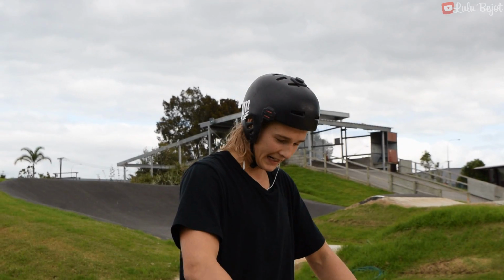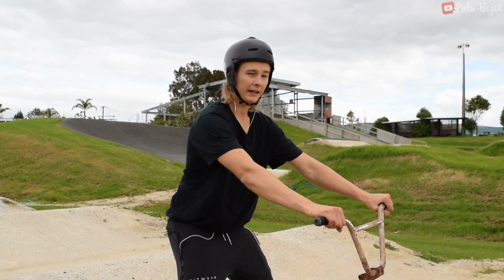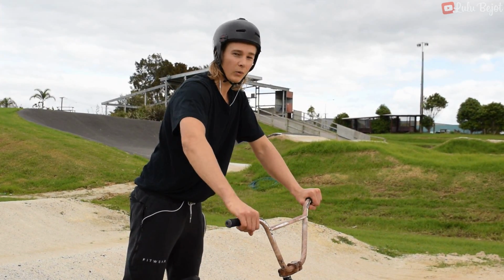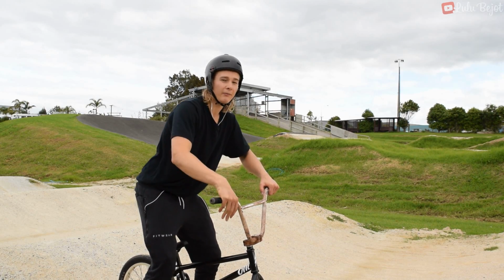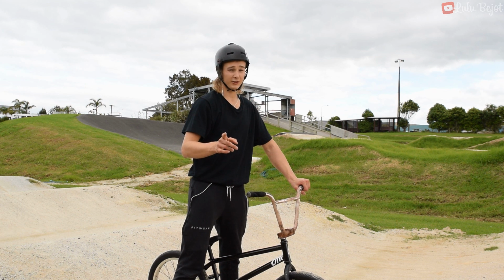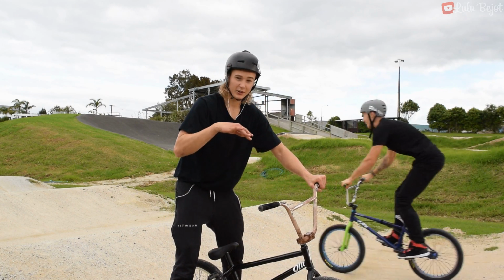JADEN LEEMING - HOW TO BMX 2017 - HOW TO PUMP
Want to learn how to pump on BMX in a matter of MINUTES?
HERE; How to pump [BMX 2017] from a race track.

 Here's an extremely easy step-by-step tutorial for HOW TO PUMP - BMX 2017 that will get you off the ground in no time!

Each week I want to have a new how-to that builds off the last one, or that is a logical trick to learn next. That way our fans who are new to bmx can learn along the way!

Race track: Albany in Auckland New-Zealand [NZ BMX ].
AUCKLAND NEW-ZEALAND.

I'm proud to show you and I'm inviting you to have a look at our
I've been working on DBUclothing for a while now. Always looking to improve my DBU T-shirt, which is designed in New-Zealand 2017.
DBUCLOTHING since 2017.

I want to my channel to be the BEST YOUTUBE BMX EVER !
Lulu Bejot is a Bmx channel/bike channel located in New-Zealand,  where we having fun and making epic/awesome & insane BMX videos [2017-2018] . Keep watching and Enjoy my vlog/ how to / edit / crash and compilations bmx videos comedy with my friends on BMX BIKES.

I'm french bmx riders ;)